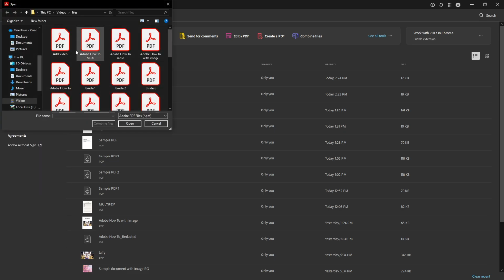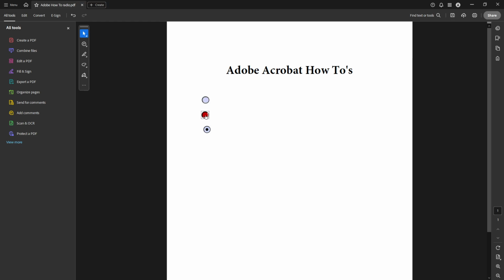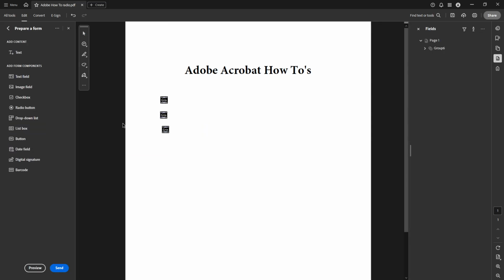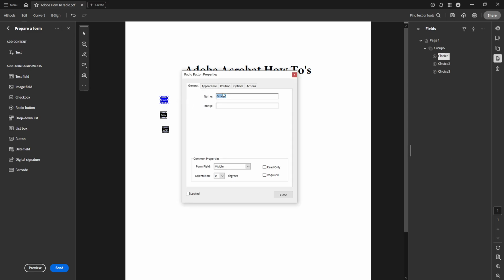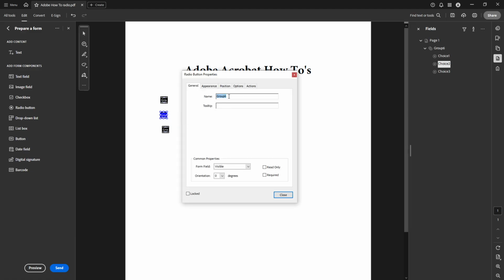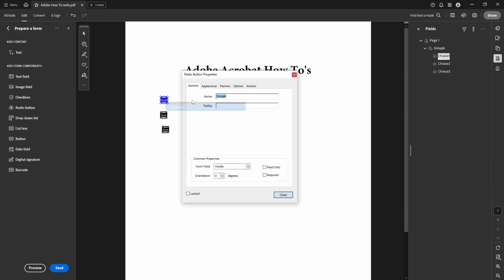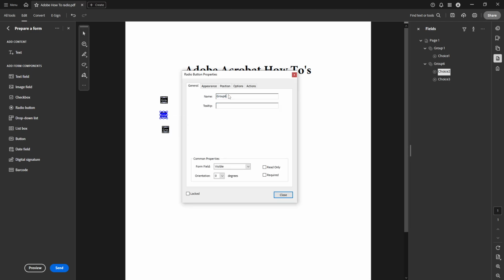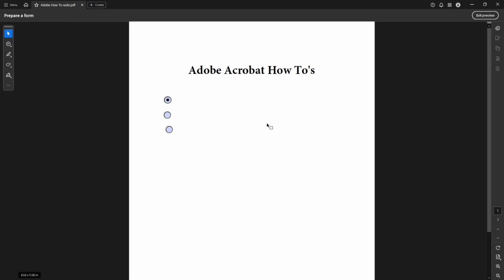How to Ungroup Radio Button in Fillable PDF Using Adobe Acrobat Pro DC [2025 Full Guide]